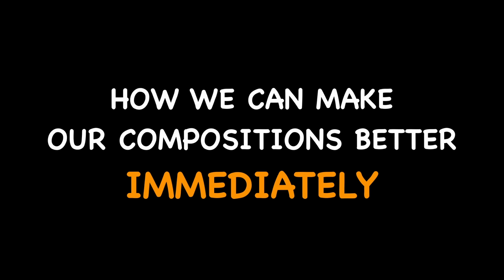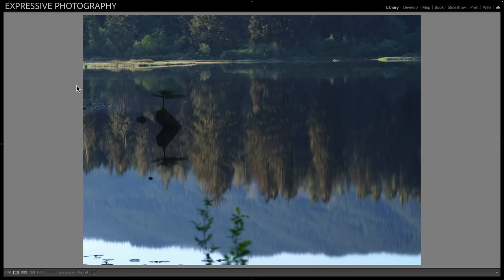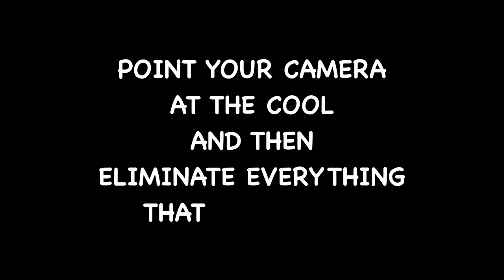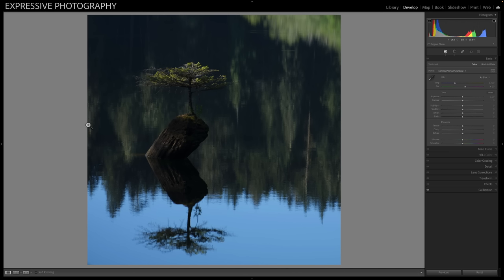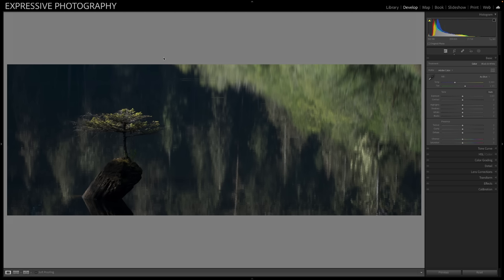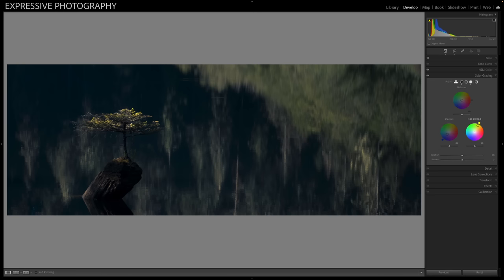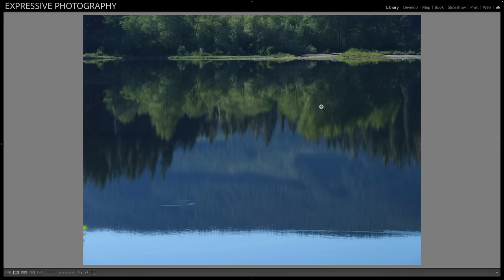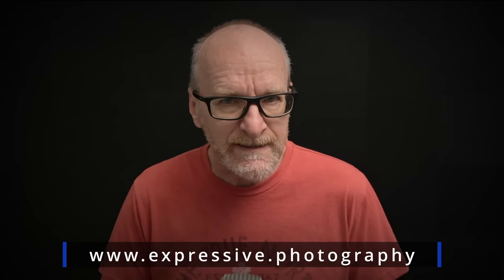The best (and fastest) way to master composition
So much is written and talked about composition in landscape photography, and most people don't know what they're talking about. Composition is not about rules, or following someone else's guidelines. All that does is make you compose like them.

In this video I give you one tip that will change the way you see and compose forever. It's faster, easier, more fluid, natural and personal than any other method.

You could even come on a workshop with me and Adam Gibbs.

📸 Cameras & Lenses 📸
Main camera - FujiFilm GFX100s
Amazing wide-angle lens - FujiFilm GF20-35
My go to zoom - FujiFilm GF45-100
Superb tele - FujiFilm 100-200
Last of the great DSLR's - Nikon D850
Nikon wide zoom
My Gobi Lens

My Geared Tripod Head
My big tripod

📖 Recommended Reading 📖
The Zen of Creativity
Perception and Imaging
The Psychology of Happiness
The Psychology of Discovery and Invention
Transcend, The New Science of Self-Actualization